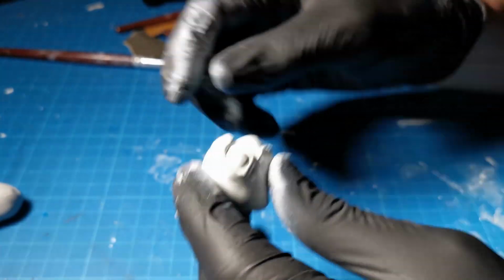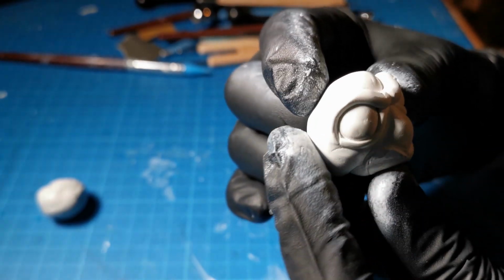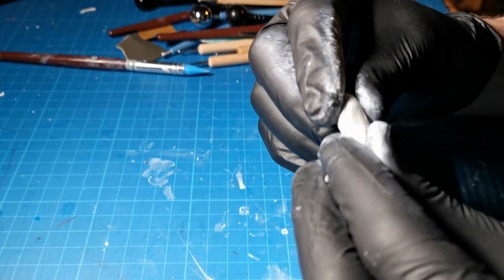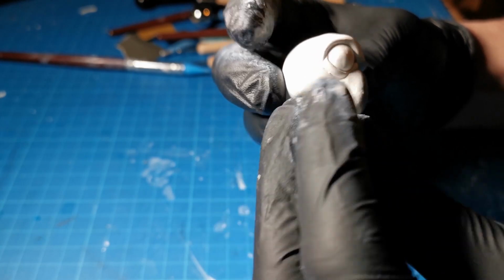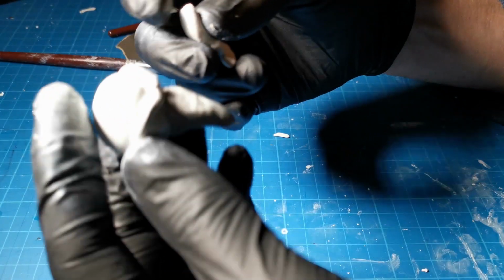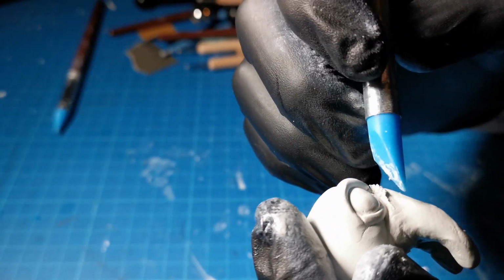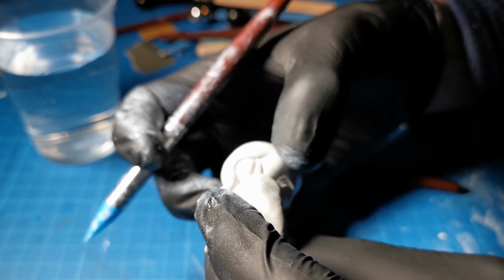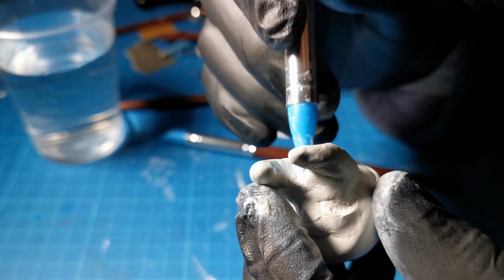Making an action figure (Part 2)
Part 2 of making an action figure. In this video I continue sculpting the head using Apoxie epoxy clay by replacing the tentacles that I made in the first video. Then I add the third and forth tentacles and finally sand it down to give it a nicer finish.